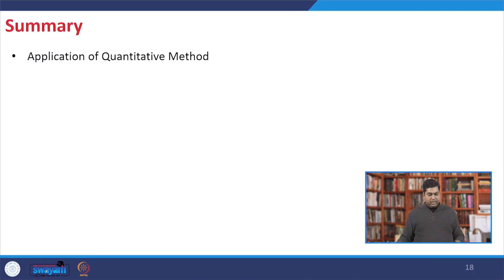Lecture 40: Quantitative Research: Case Study - I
This lecture demonstrates a case study on quantitative research methods. This is Case Study I.